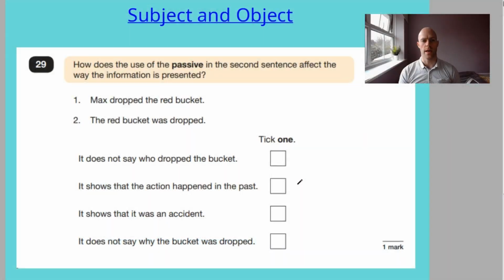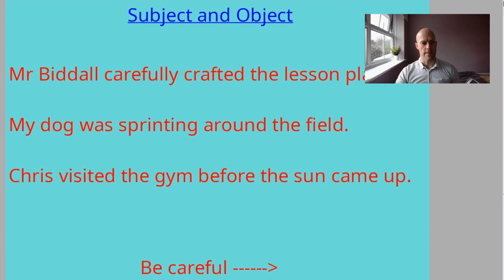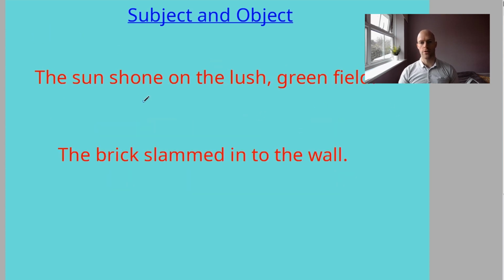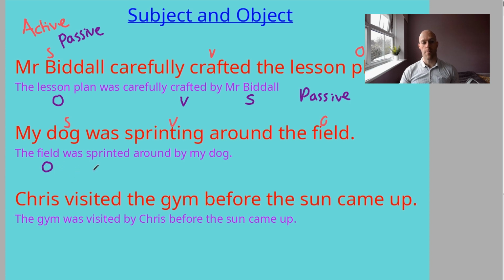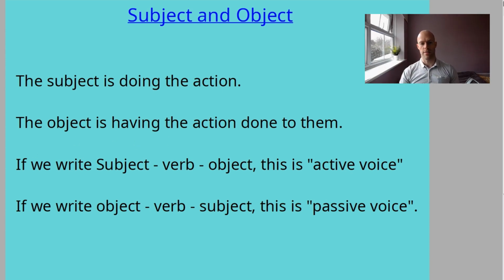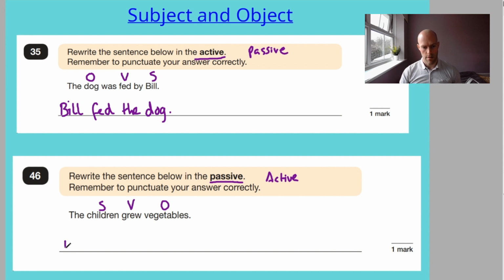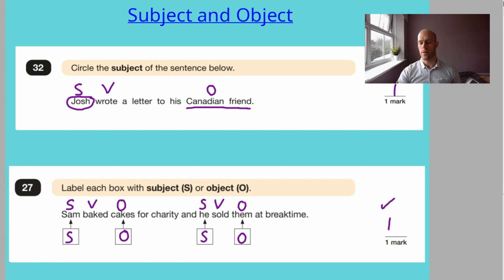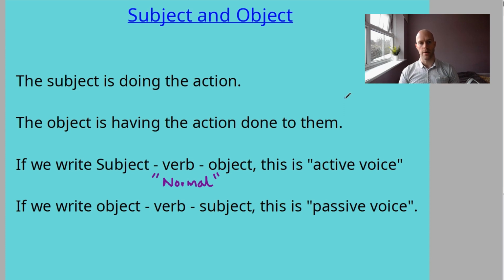EGPS revision - Subject and object - Active and Passive voice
This video will explain what the subject and object are in a sentence. I will help you:
Identify subject and object
Write in Active voice
Rewrite a sentence in either Active or Passive voice
Tackle some EGPS SATs questions